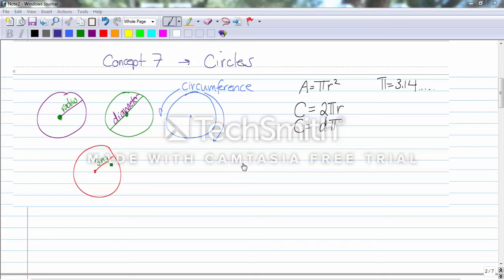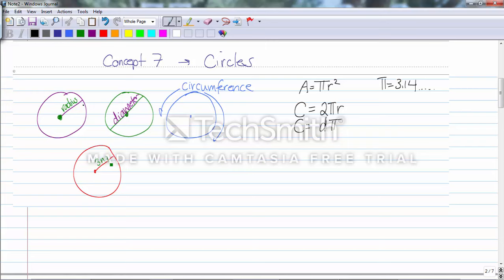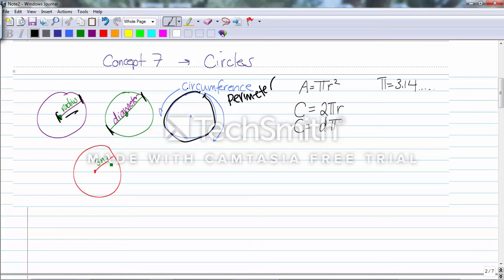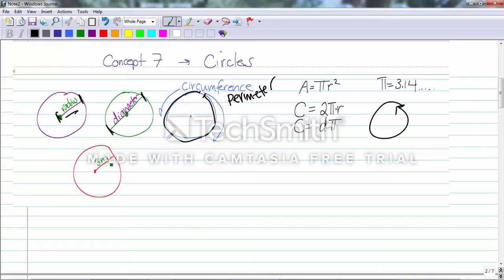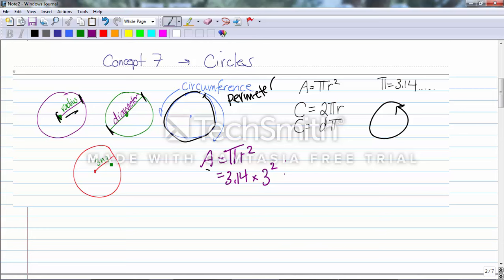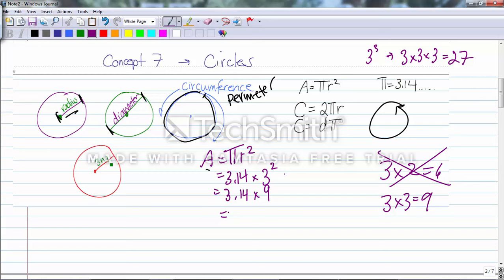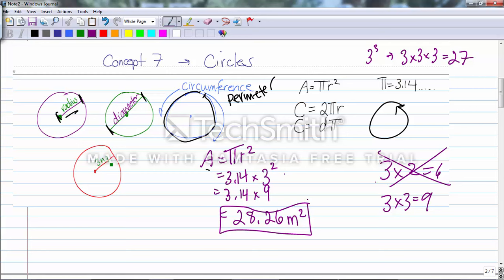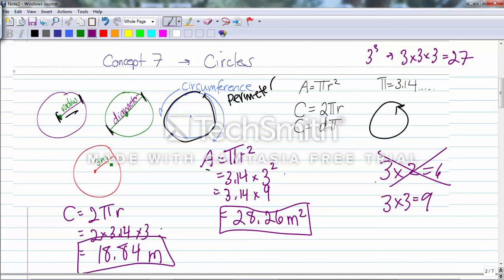Concept 7 Circles Review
Math 8 Introduction